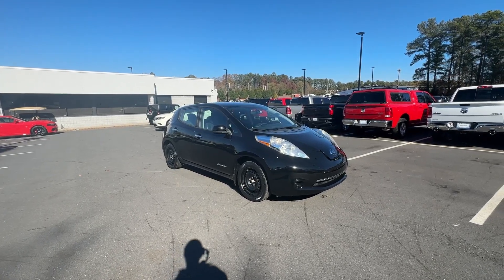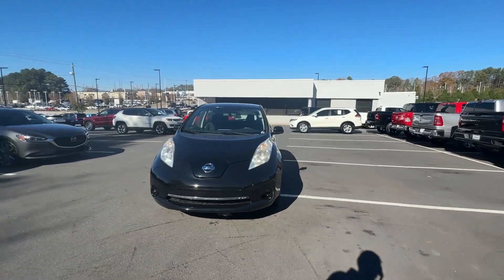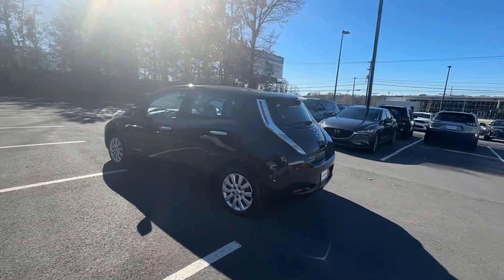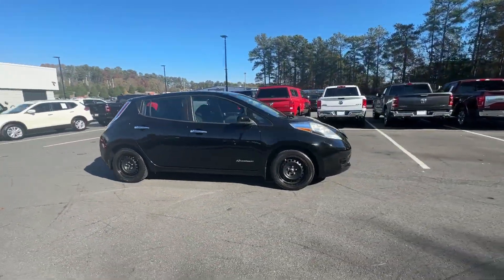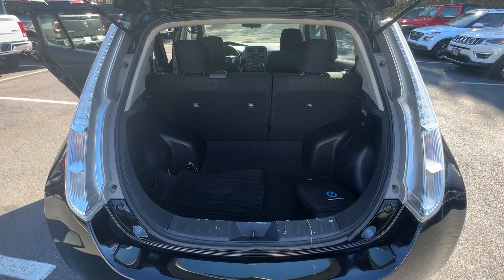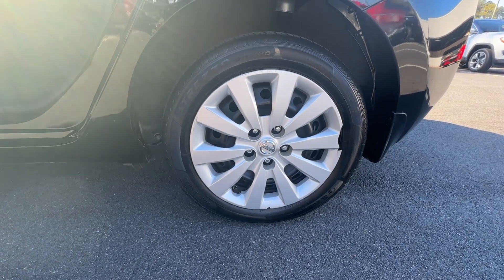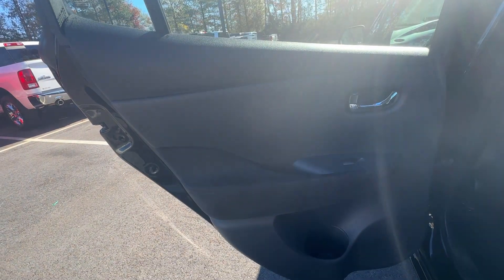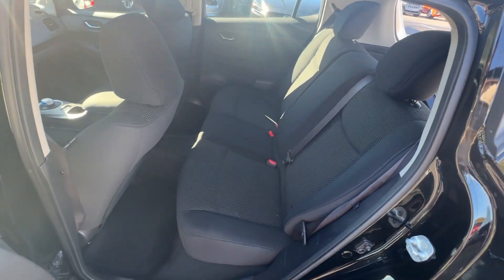2015 Nissan LEAF Atlanta, Marietta, Roswell, Kennesaw, Woodstock, GA 512154A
Super Black Used 2015 Nissan LEAF S available in 789 Cobb Parkway, SE, Marietta, Georgia at Ed Voyles CDJR. Servicing the Atlanta, Marietta, Roswell, Kennesaw, Woodstock, GA area.

2015 Nissan Leaf S Super Black Clean CARFAX. FWD Single Speed Reducer Electric MotorRecent Arrival! Odometer is 14120 miles below market average! 126/101 City/Highway MPGAwards:* 2015 KBB.com Best Buy Awards Finalist * 2015 KBB.com 10 Best Green CarsWho to trust more with your new or pre-owned vehicle needs than Ed Voyles Chrysler Dodge Jeep RAM! In business for over 60 years. We are also the number one Certified Pre-Owned Chrysler Jeep Dodge RAM dealer in the entire state of Georgia. We proudly serve Atlanta Canton Kennesaw Dallas Acworth Gwinette Morrow Alpharetta Roswell Cartersville and all metro Atlanta cities. .